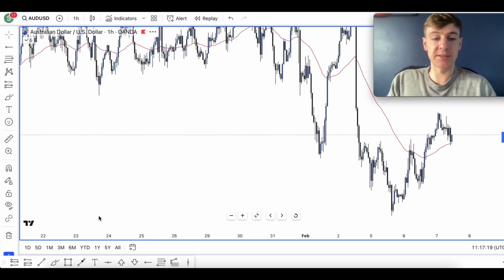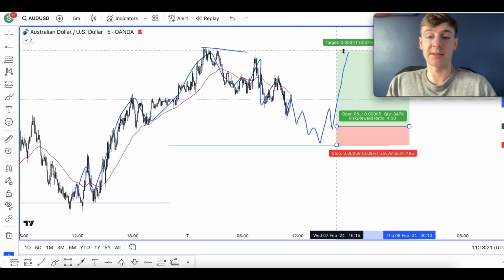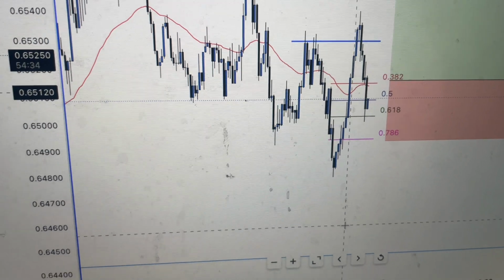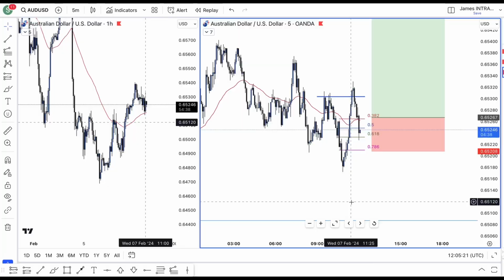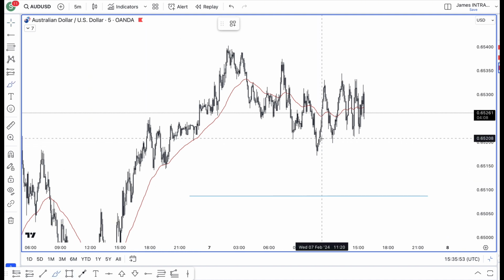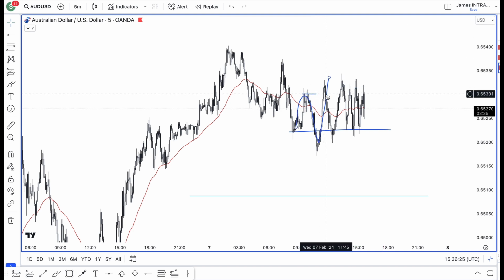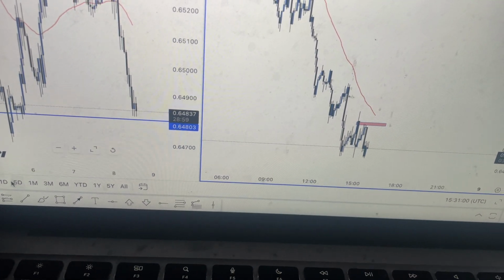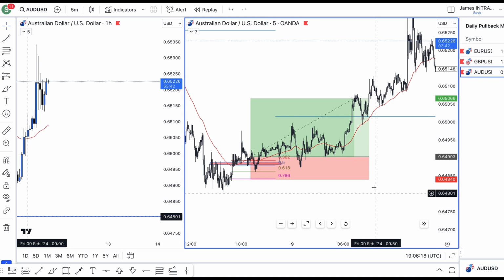$100,000 Funding Live Trading Documentary (Episode 2)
In this video we go over episode 2 of the $0-$100,000 funding process documenting every trade and breakdown that has occurred for the rest of this week, I hope you guys get value and enjoy watching the process all of the ups and downs that are involved in achieving this goal.